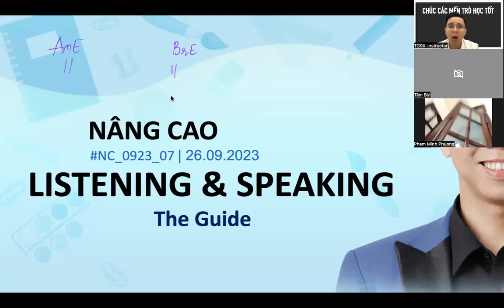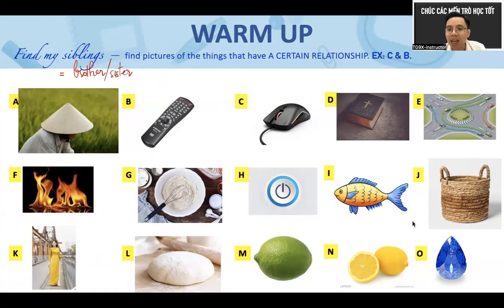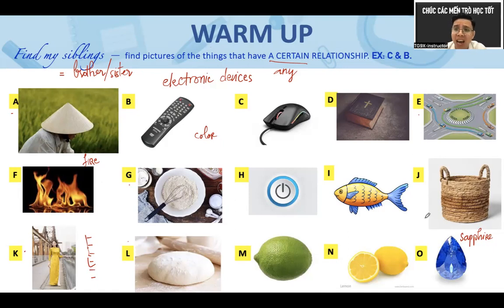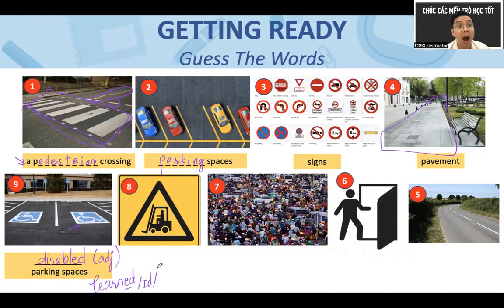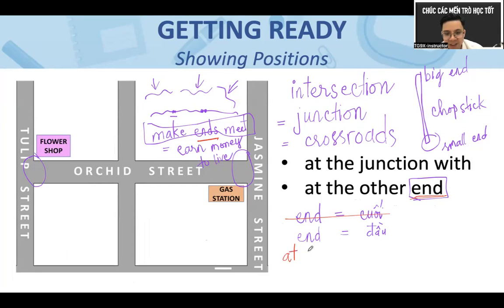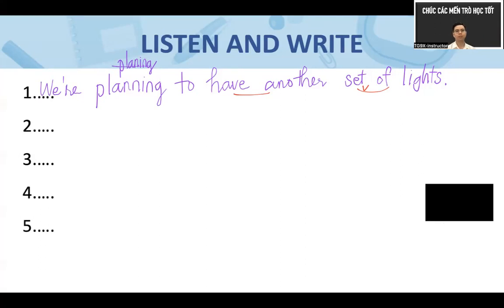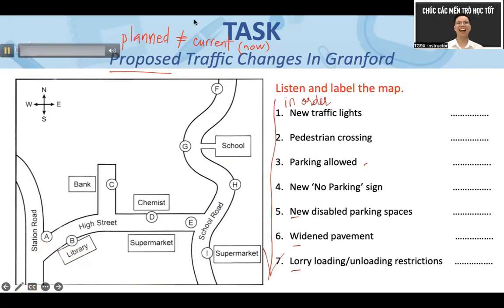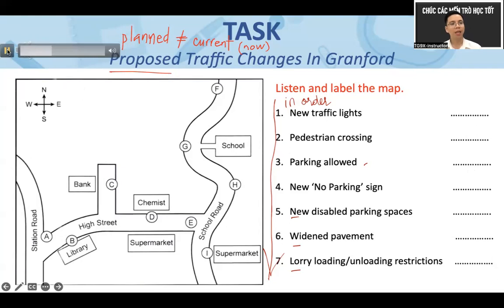TIẾNG ANH NGƯỜI LỚN (NÂNG CAO) - NC_0923_07 - LISTENING & SPEAKING (The Guide)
Chúc các Mentros học tốt! 🥰

• Lớp Nền Tảng – T2-T4-T6 (21:15).
• Lớp Nâng Cao (100% English) – T3-T5-T7 (21:15).
• Phát Âm – CN (16:00).
• Luyện Nói – T2-T6 (12:00) | T3-T5 (18:30) | T7-CN (20:00).
• Phụ đạo ngữ pháp – T3-T5 (21:15).

TIẾNG ANH MẸ VÀ BÉ
• Lớp SENIOR – T7-CN (17:15).
• Lớp JUNIOR – T7-CN (18:30).
• Phát Âm Thiếu Nhi – T7 (16:00).
• Luyện Nói Thiếu Nhi – [Theo dõi lịch trong group].

TIẾNG ANH TRUNG HỌC CƠ SỞ
• Lớp THCS Cơ Bản – T3-T5 (20:00).
• Lớp THCS Nâng Cao – T3-T5 (18:30).
• Lớp THCS Phụ Đạo – T2-T4 (21:15).
• Luyện Nói THCS – [Theo dõi lịch trong group].

IELTS
• Lớp IELTS Cơ Bản – T3-T6 (20:00).
• Lớp IELTS Nâng Cao – T5-T7 (20:00).
• Lớp IELTS Phụ Đạo – T2-T4 (18:30).
 Hỏi thăm: 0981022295 (Ngọc Ánh).